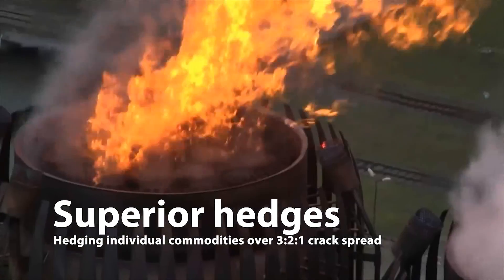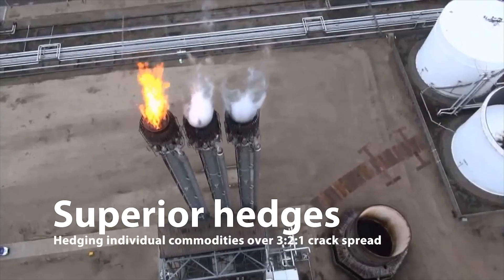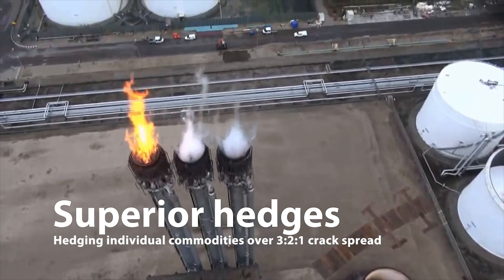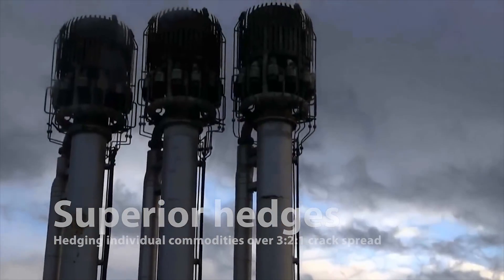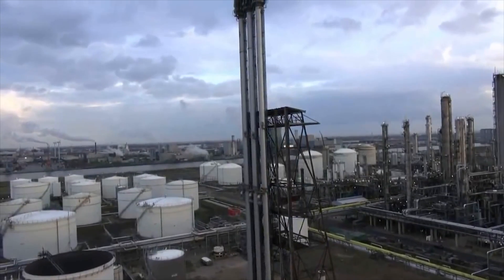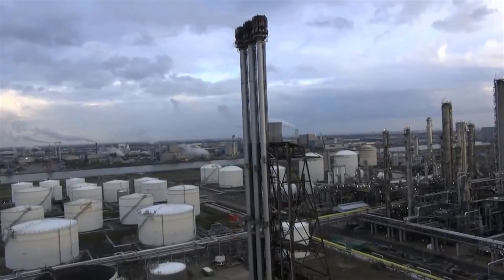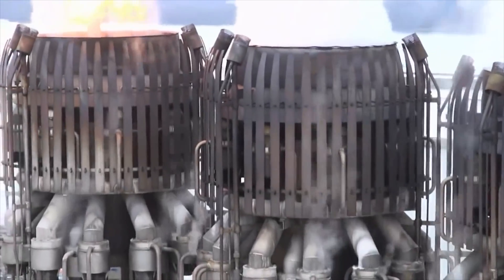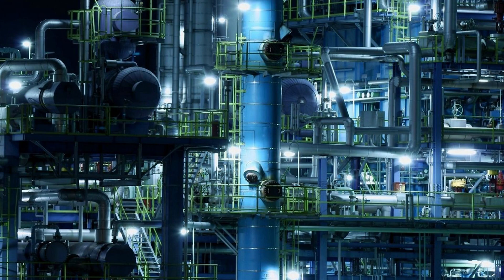Optimal Crack Spread Hedging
The traditional approach to hedging the crude oil refining margin (crack spread) adopts a fixed 3:2:1 ratio between the futures positions of crude oil, gasoline, and heating oil. The latest research indicates that this might not be the optimal approach